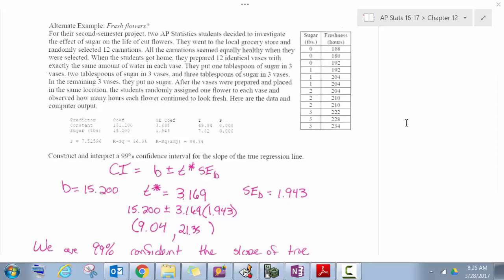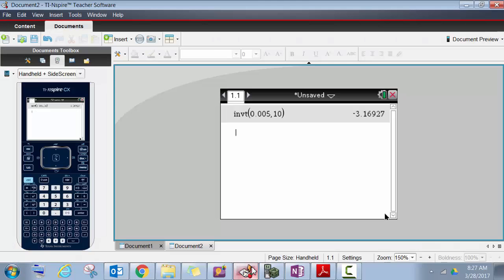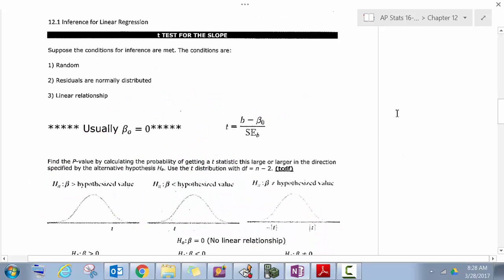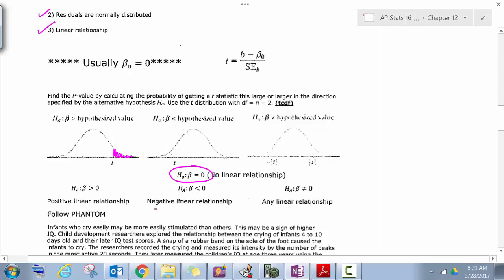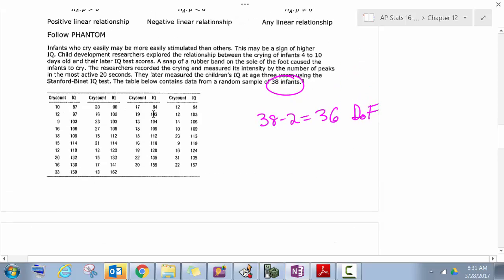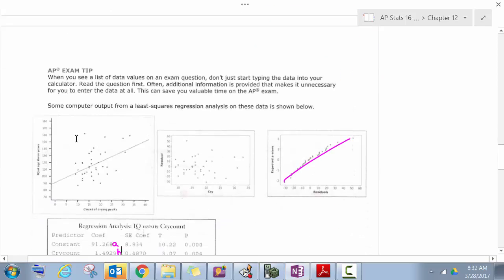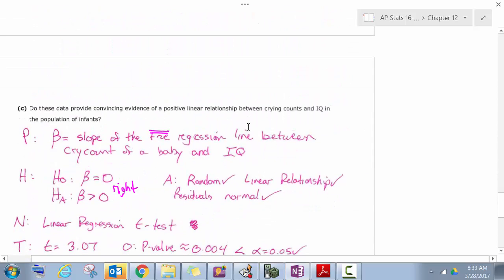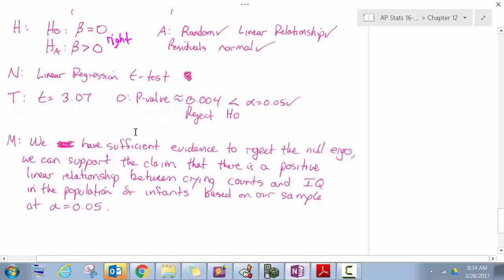12 1 Sig Test about Beta